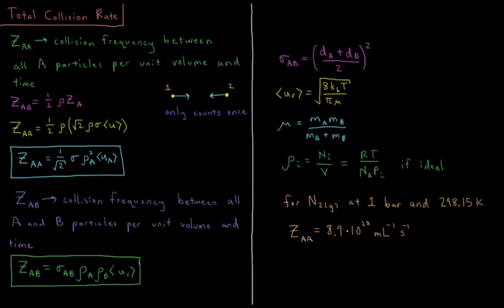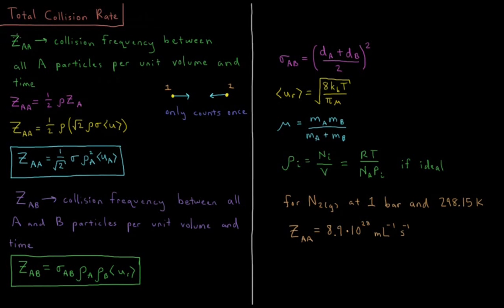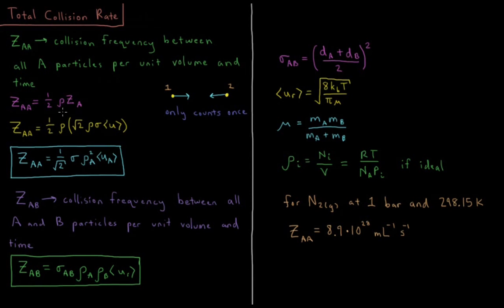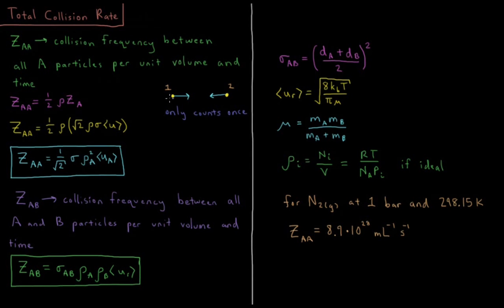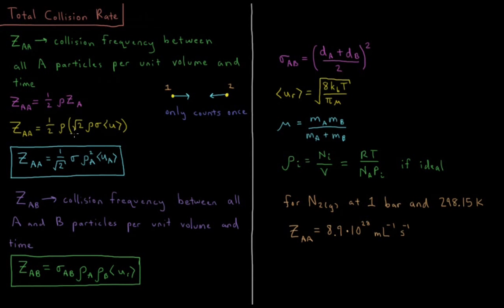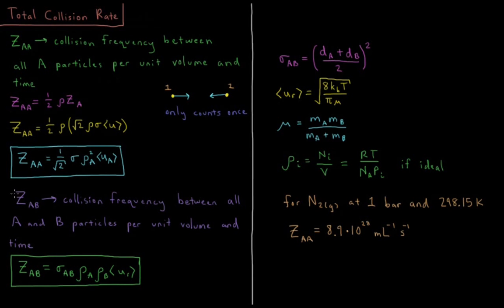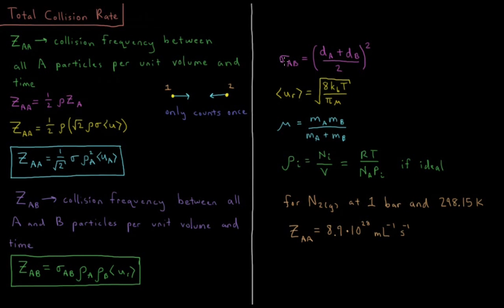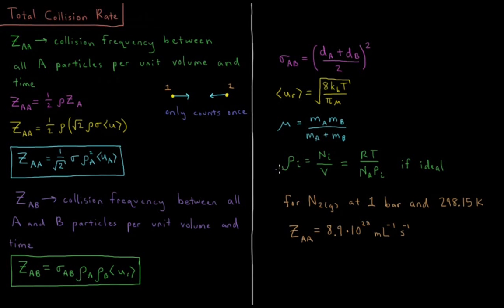Chemical Kinetics 1.5 - Total Collision Rate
Short lecture on the total collision rate per unit volume per unit time in an ideal gas.

The total collision rate is the number of collisions between all gas particles in a given volume per unit of time. This rate depends on the density of the gas, the average speed of the particles, and the cross-sectional area of the particles as they travel.

--- Video Links ---

--- Social Links ---

--- Equipment ---

Drawing Tablet: Wacom Intuos Pen and Touch Small

Drawing Program: Autodesk Sketchbook Express